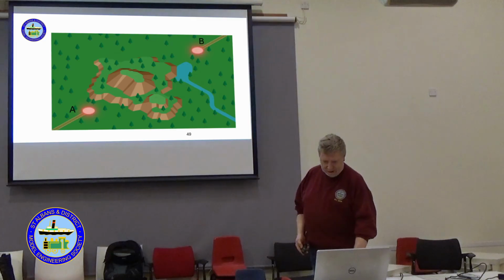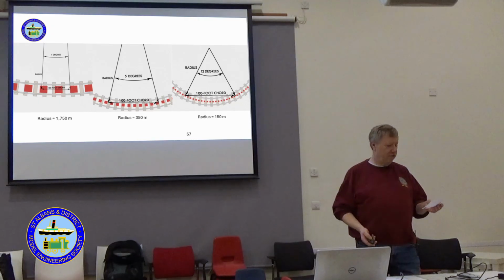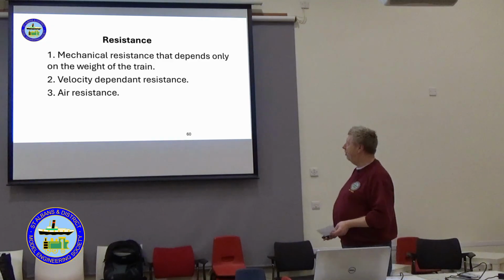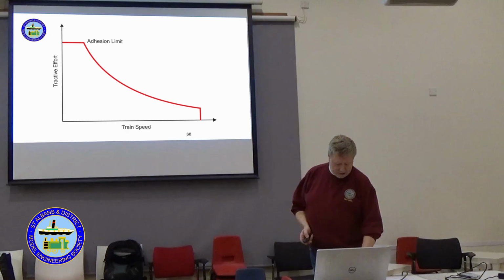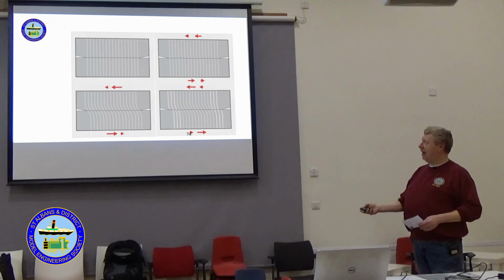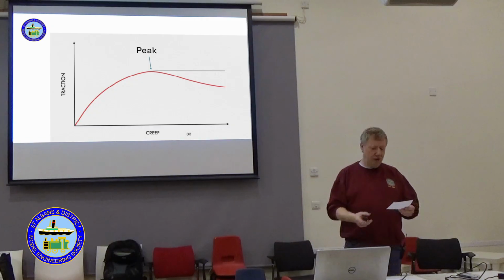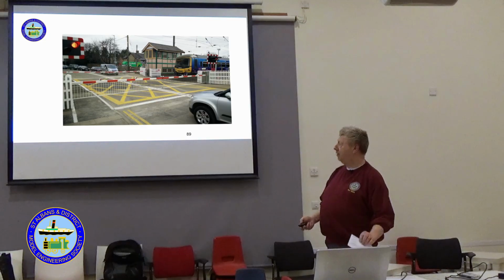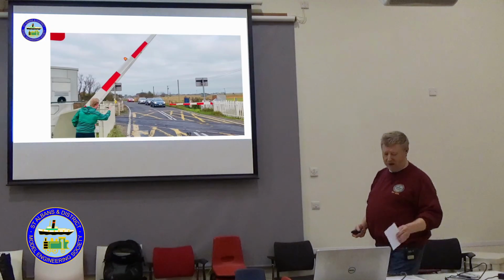Railway Engineering Part 2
Part 2 of a talk by Guy Keen on Railway Engineering.
"If you have ever wondered why we have railways, how the width of our standard gauge railways were devised, or why rails and wheels are the shape they are, or exactly what do railway sleepers and ballast do, or simply why you no longer hear the “clickety-clack” as you travel on a train, then come to this talk and all will be revealed."